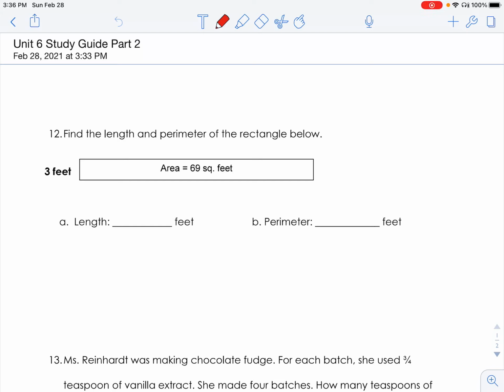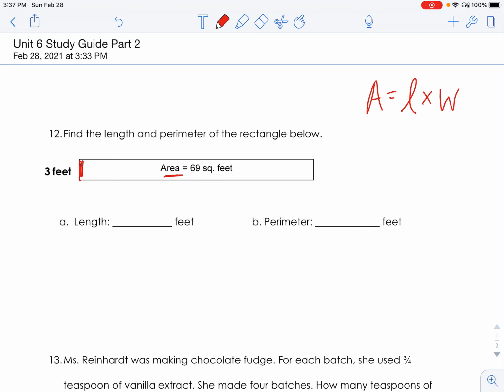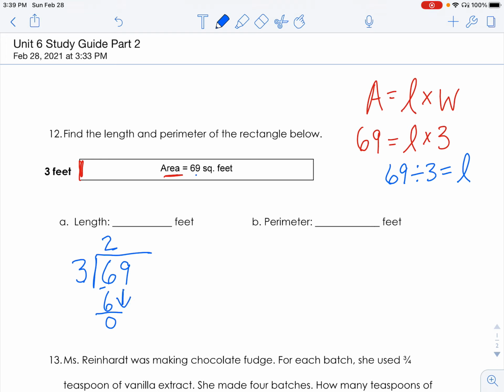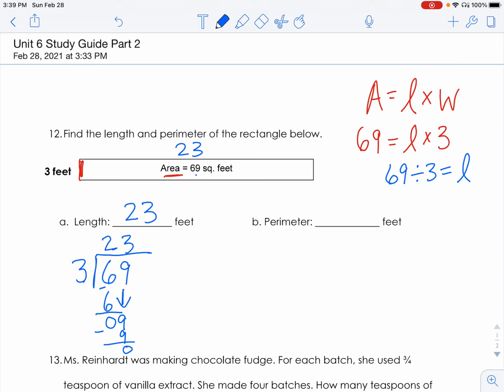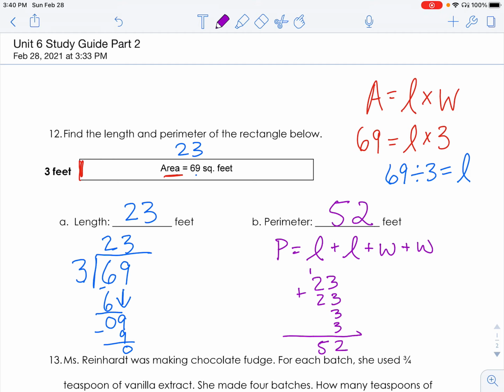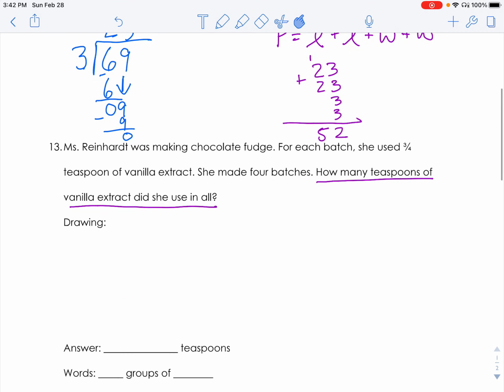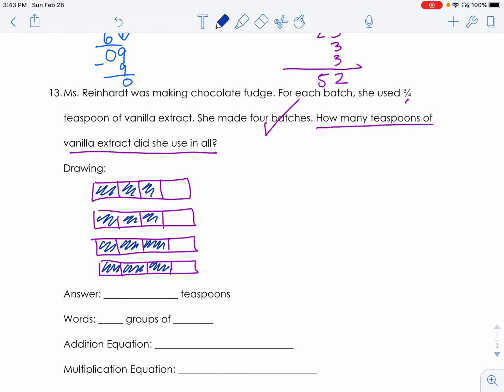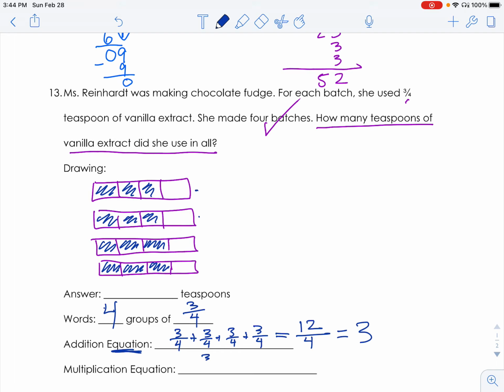Unit 6 Study Guide Part 2